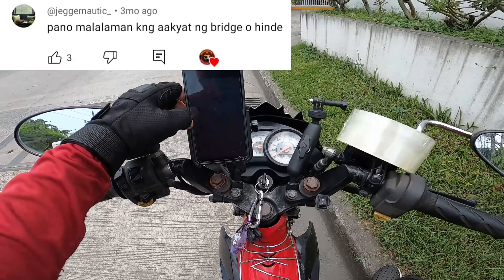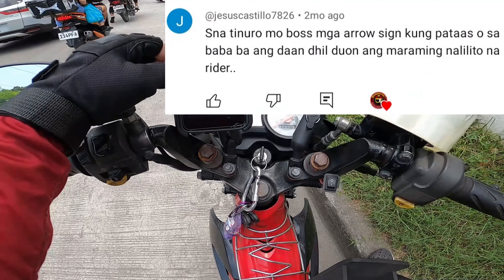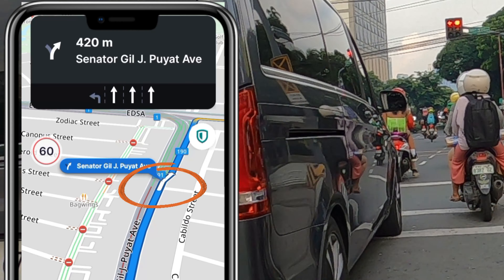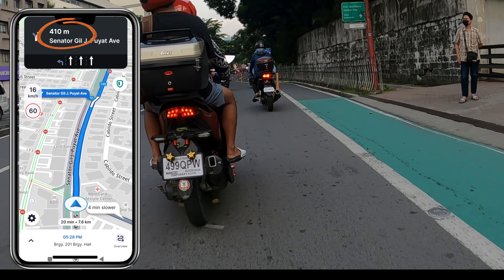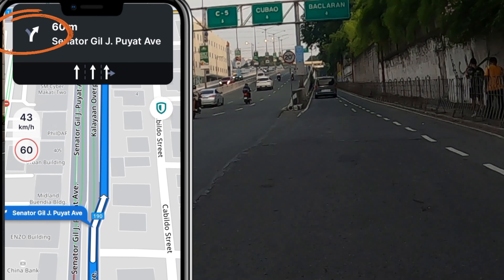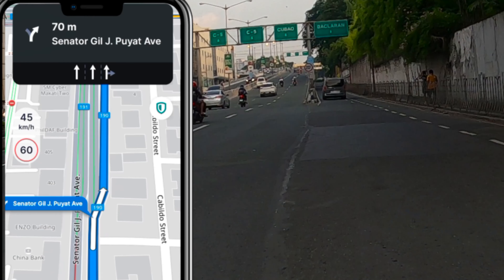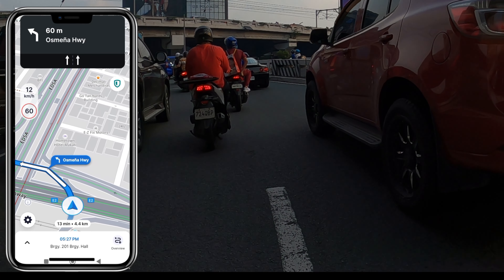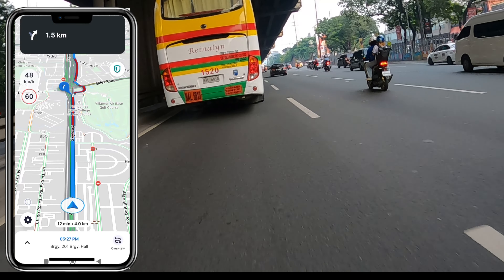TUTORIAL|DITO KA MAG FOCUS SA MGA SIGN NA ITO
Waze and Google map tutorial, 4 sign na dapat tingnan sa navigation na gamit mo.
1.White arrow sign in the middle of the navigation
2.White arrow sign upper left corner
3.Meter distance
4.Name of the road your heading